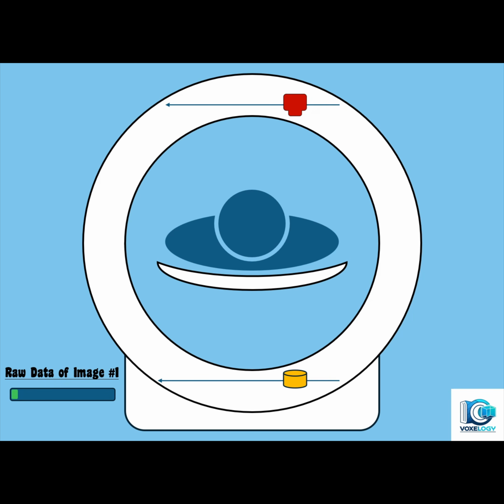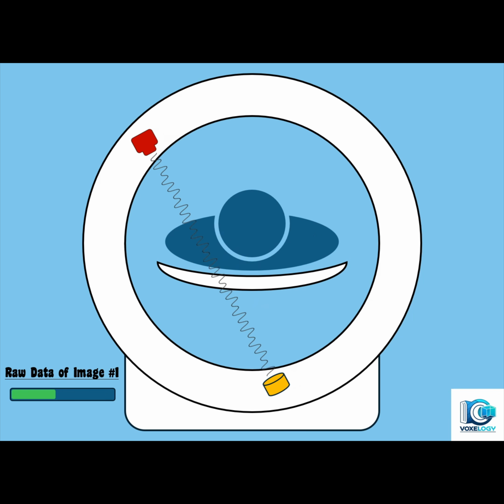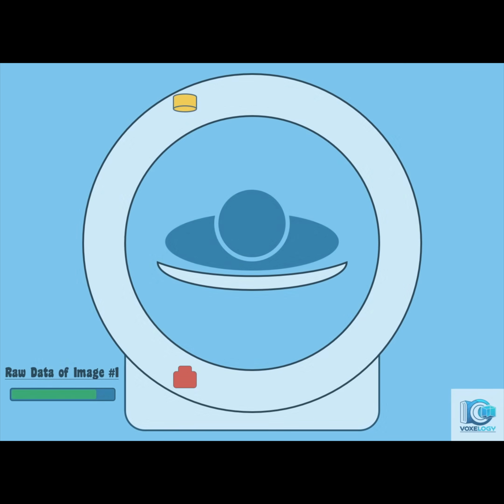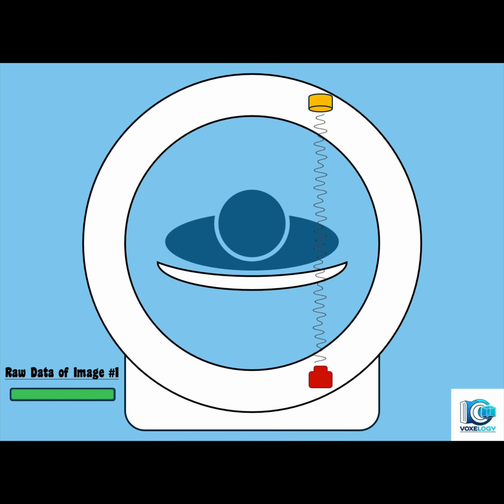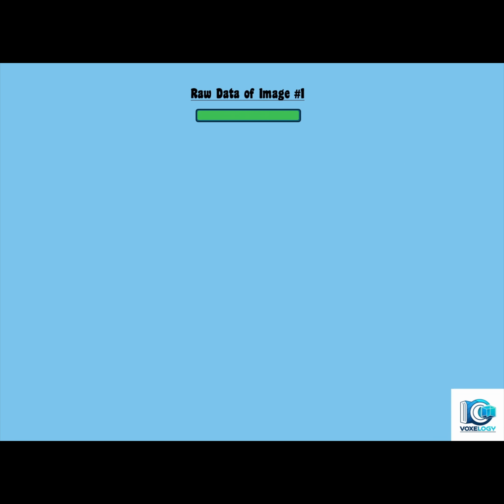How Did a First Generation CT Scanner Work?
In the video above, you can see how the first generation of CT scanners worked.
In this generation, it took a long time to produce each section, and the patient had to remain completely still inside the machine for the entire time.
The output of the entire process depicted in the animation was only one slice! To capture the next sections,the table was inserted into the gantry about the size of an slice, and all the steps were repeated again for the second slice. This increased the likelihood of image damage due to patient movement.
That is why researchers took steps to produce faster devices.
The second generation CT scanners were somewhat faster.
You can see how the second generation CT scanner worked in the following videos on the page.

Follow us for easy access to all posts and to benefit from easy and practical CT and MRI training.